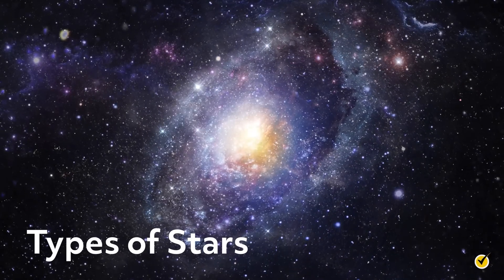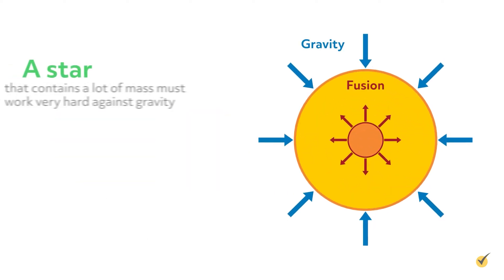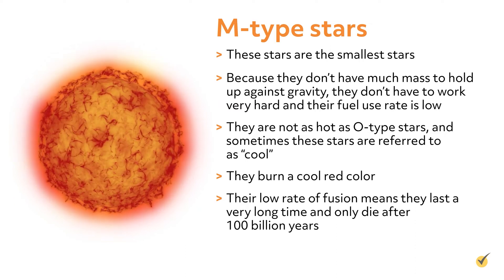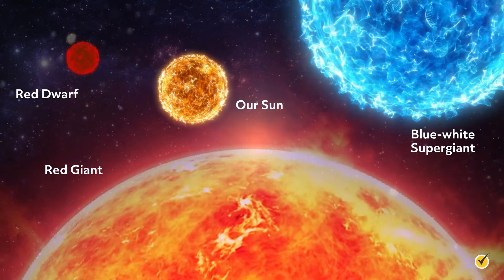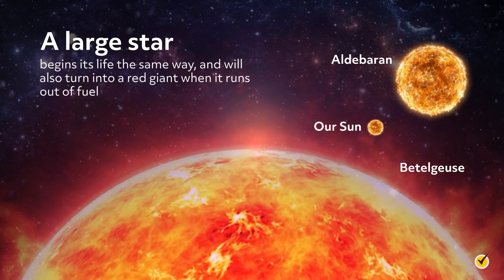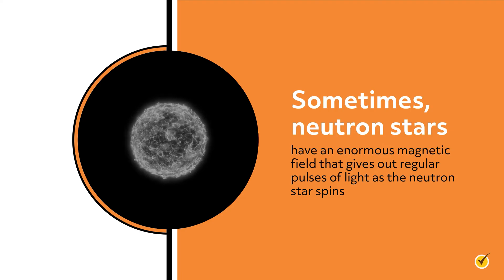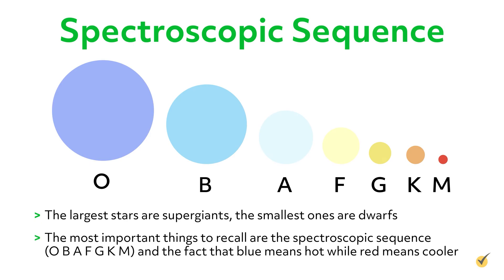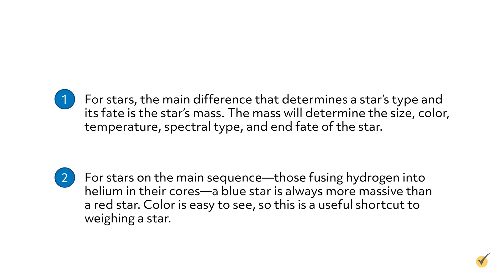#1542 Types of Stars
Stars of all kinds start the same way–a cloud of gas in space begins to collapse on itself. As the gas contracts, it heats up. When it heats up enough to begin nuclear fusion–the creation of helium from its own internal hydrogen–it’s called a star.